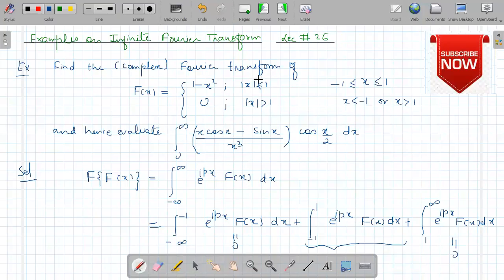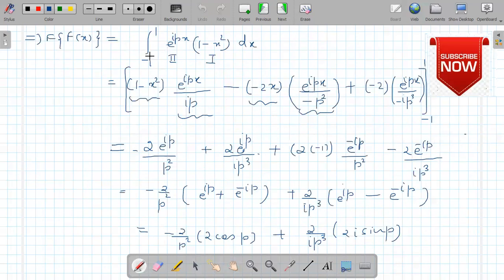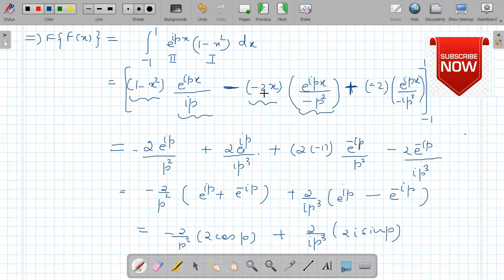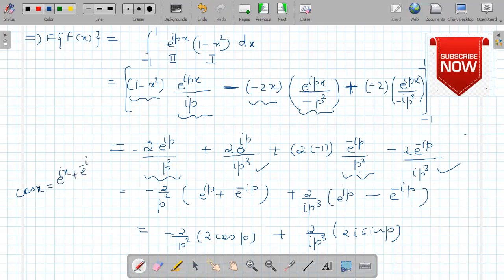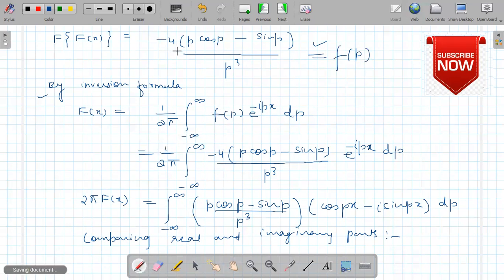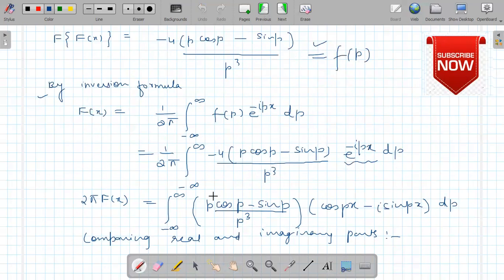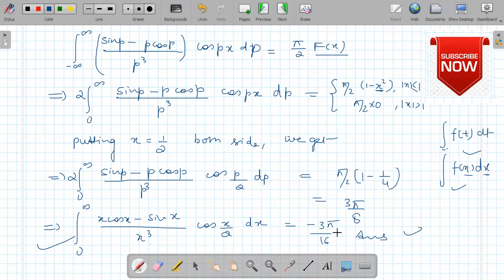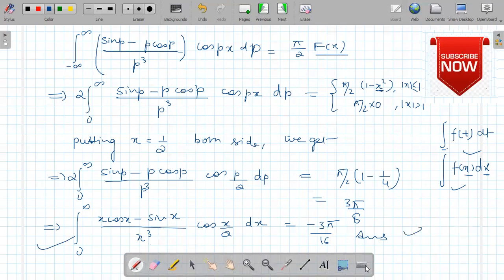An example on Infinite Fourier Transform